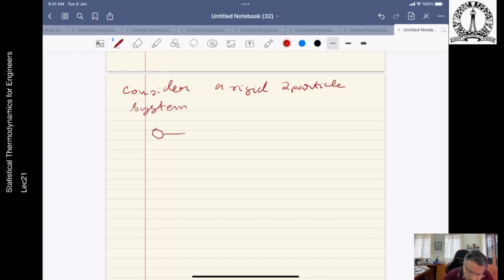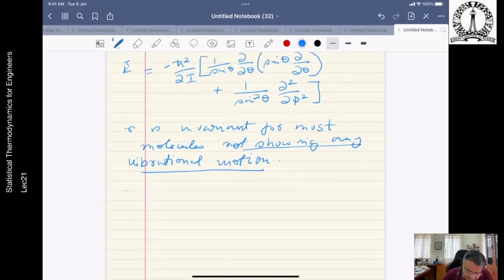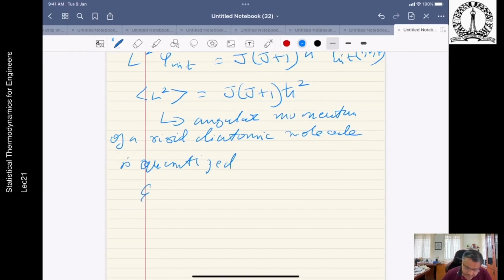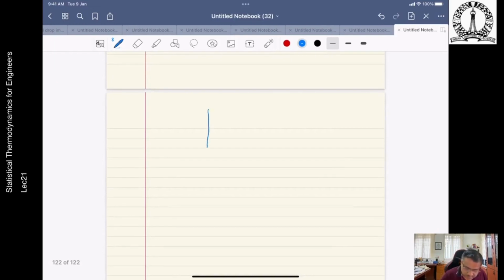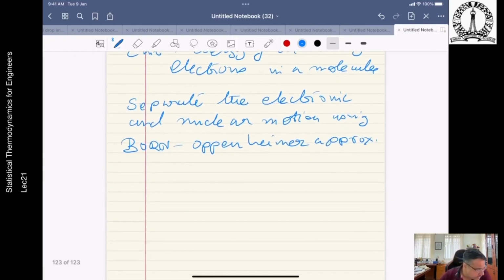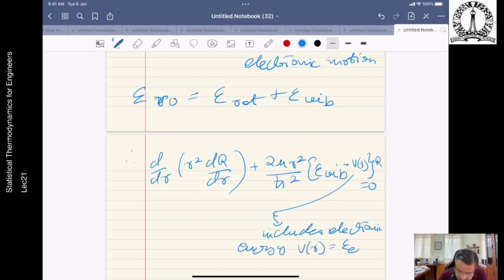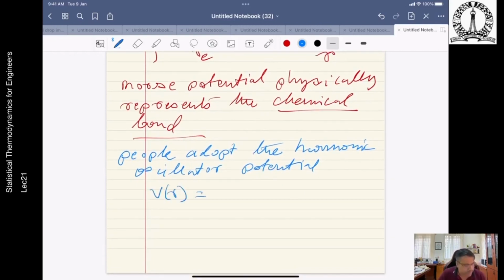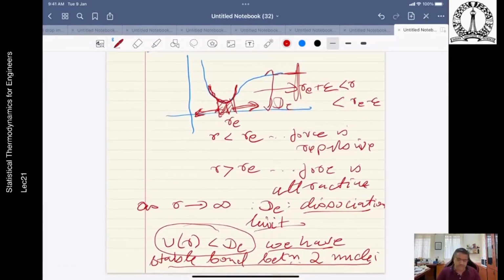Lec 25: The rotational and vibrational energy mode for a diatomicmolecule